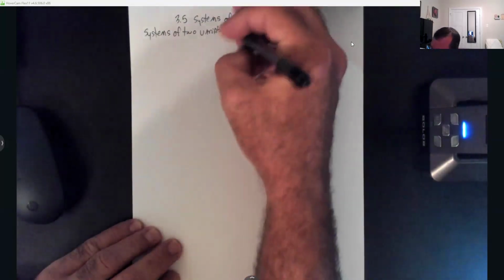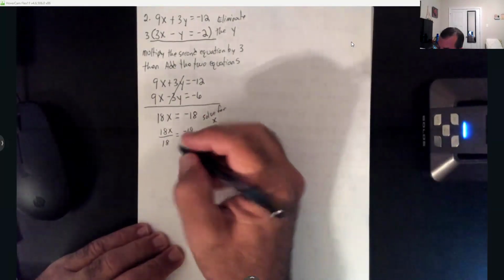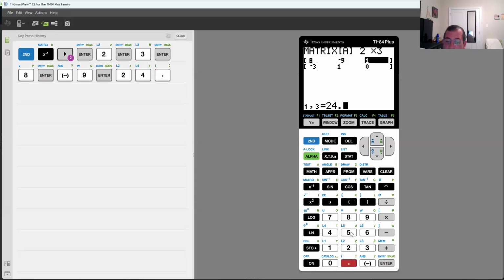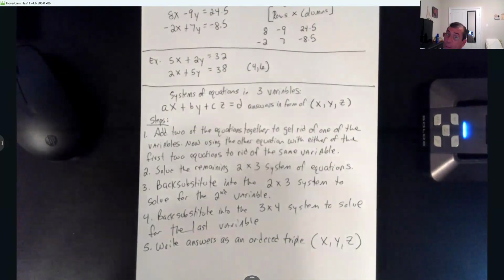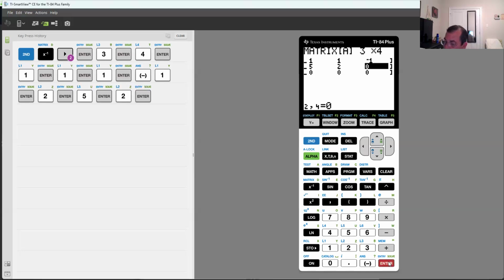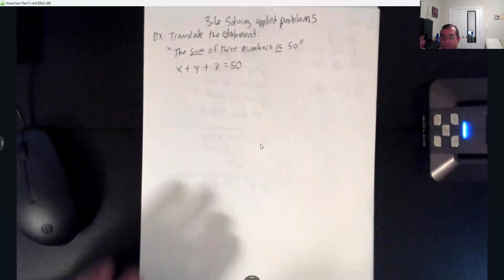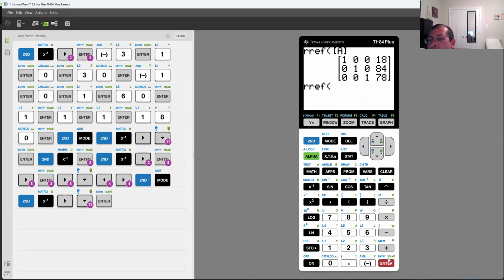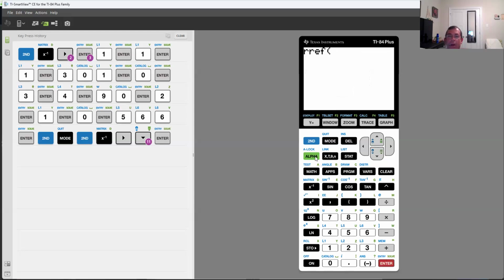college algebra summer 2 section 3 5 and 3 6